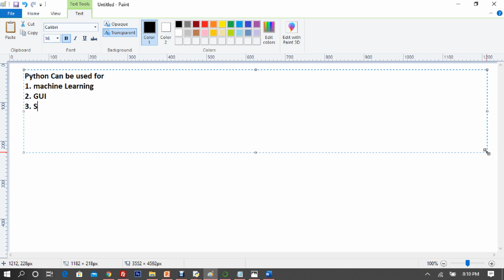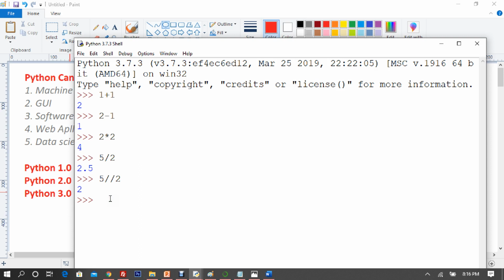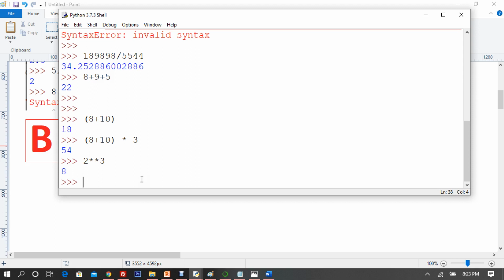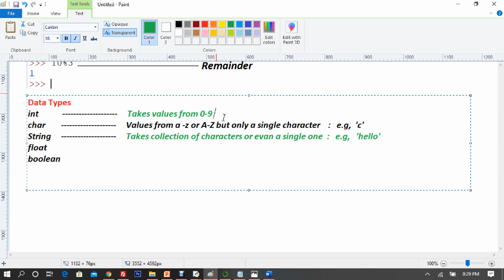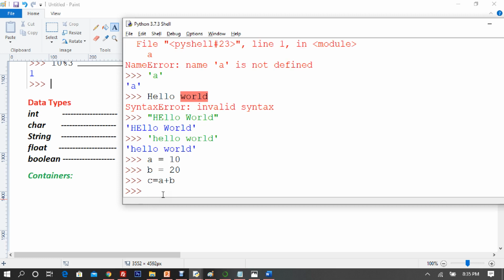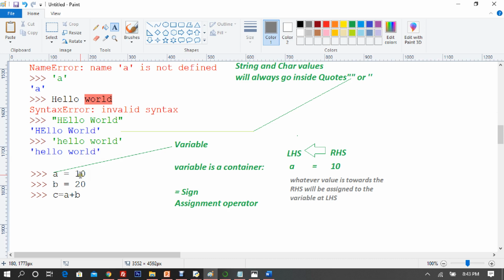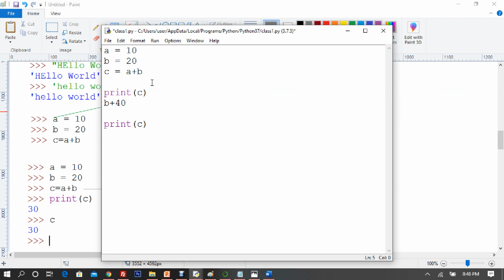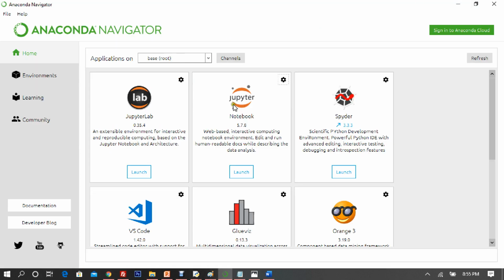Python tutorial for Beginners [Full Course] Learn Python for Machine Learning & data Sciences. Part1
Python is used in Machine Learning, Data Science, Big Data, Web Development, Scripting. Python tutorial for beginners - Learn Python for machine learning data sciences and web development.  We will learn python with all the machine learning algorithms required to create smart machines. We shall also learn important Data Sciences Frameworks like Pandas and Django for web development.

1. Installing Python 3
2. Working with Python 3.7 IDE
2.  Your First Python Program
3.  How Python Code Gets Executed
4.  Understanding Data types in Python
5.  Work with arithmetic operators in Python 3
6. Understanding Int String and Char variables.
7. Working with IDLE IDE
8. using Print command in python